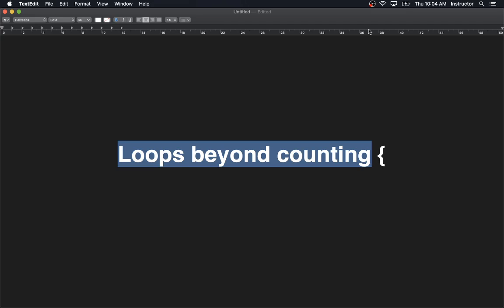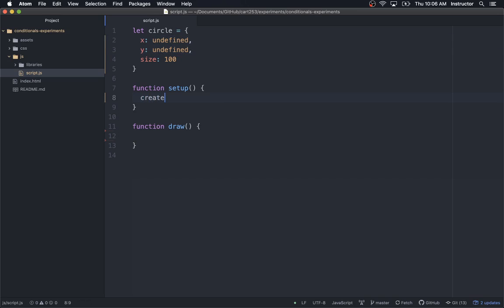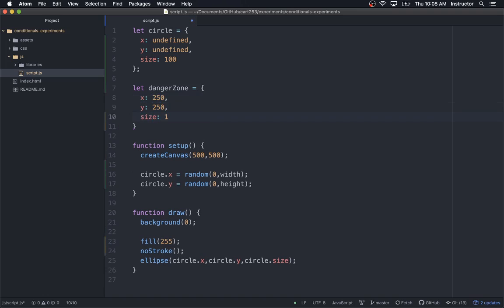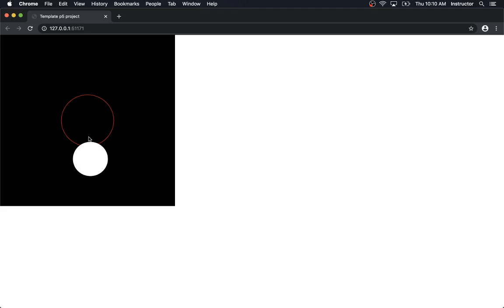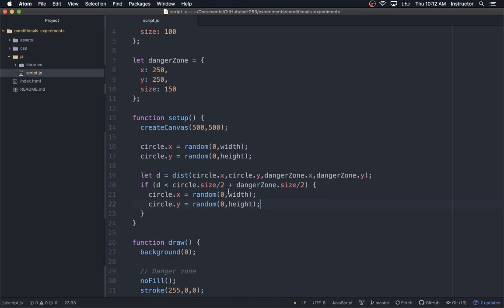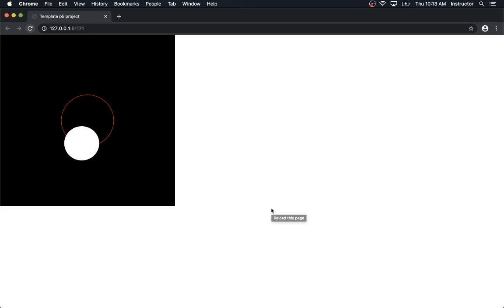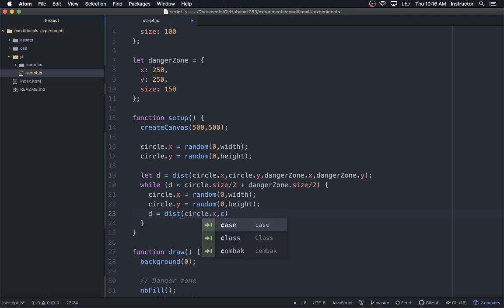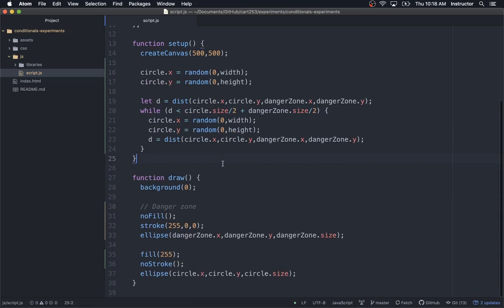4.5. Loops beyond counting